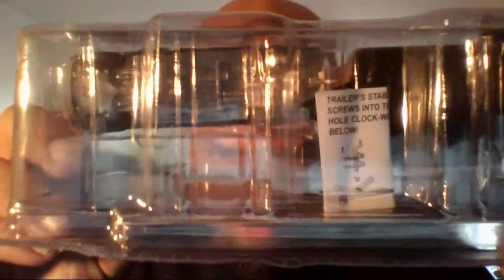Mini Haul and Mail Find Hotwheels Supers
I show you mini haul from the past few days and a couple of Supers I acquired.